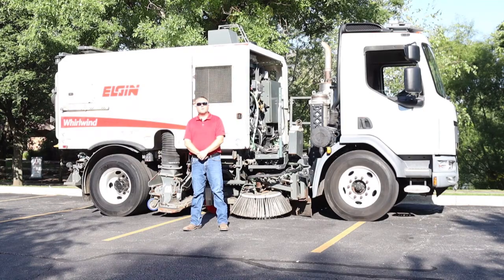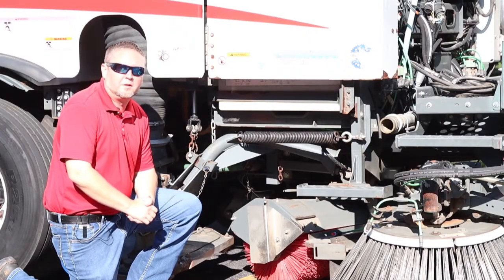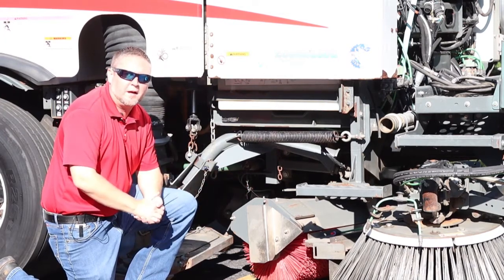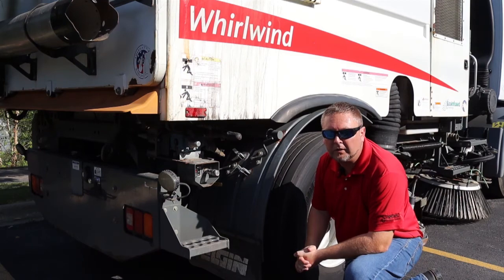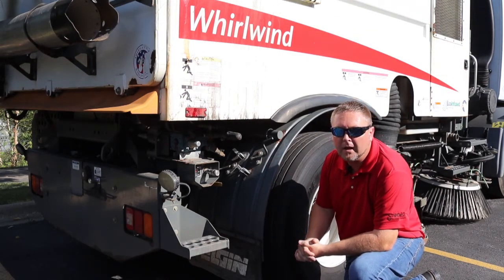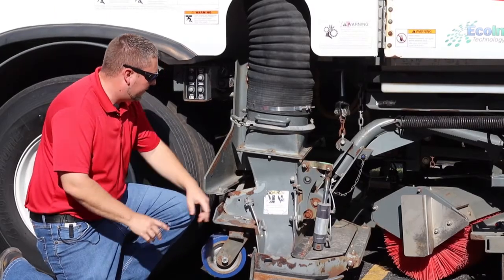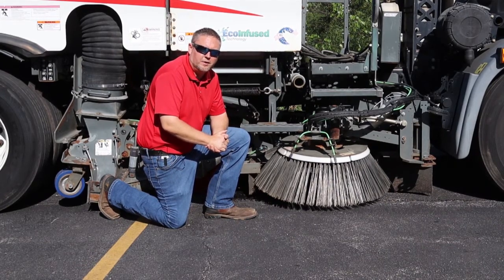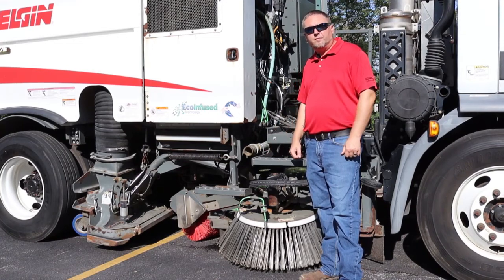whirlwind winterization video